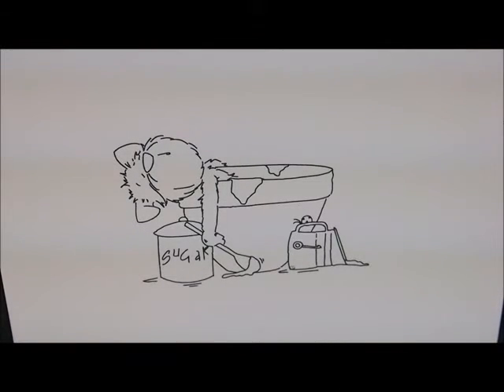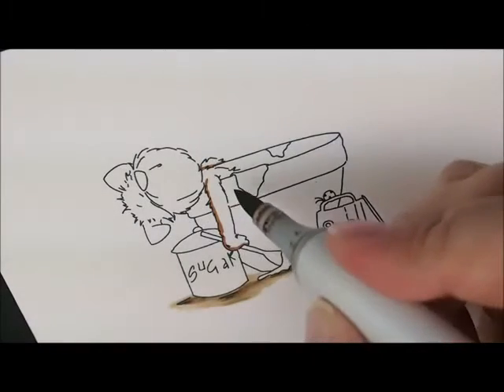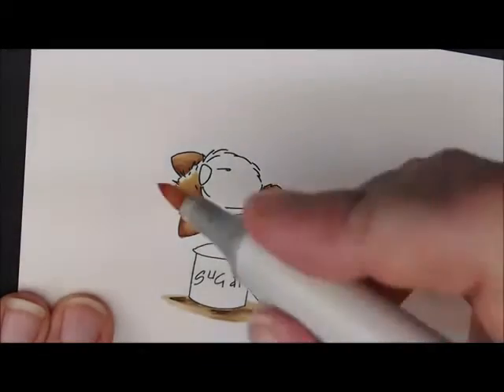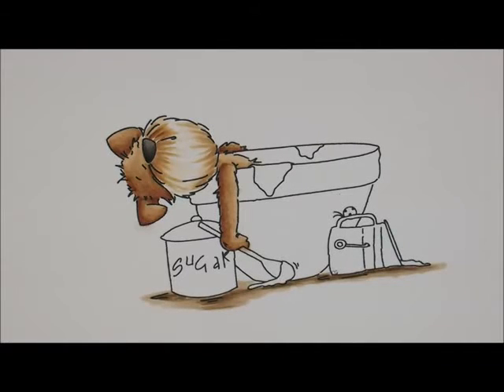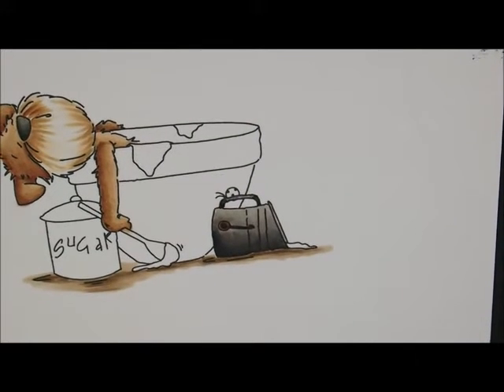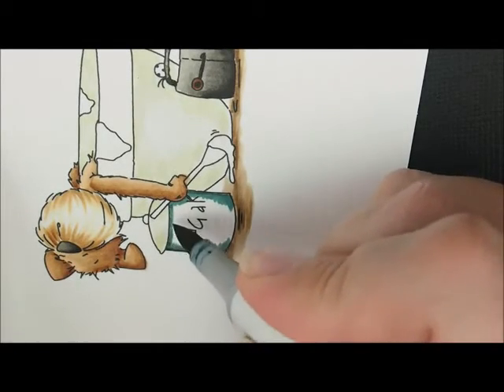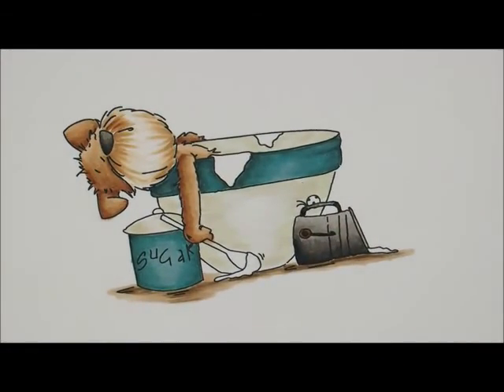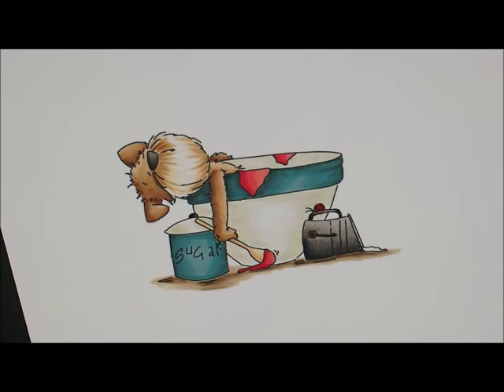Bakers Assistant - Color Wednesday 3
Step by step instructions for Color Wednesday Post - Baker's Assistant - Digital image by Sassy Cheryl Satamps.

♥ ♥ LINKS ♥ ♥